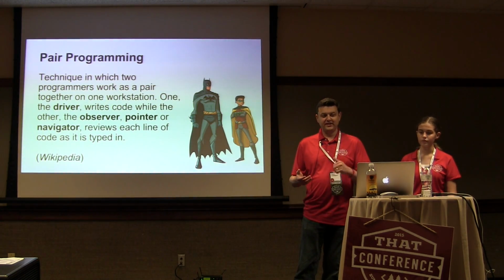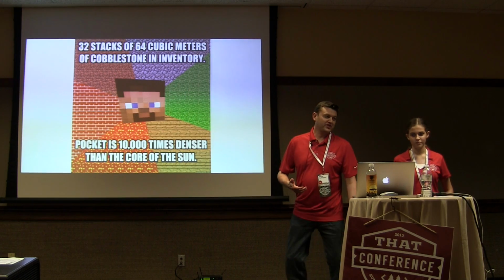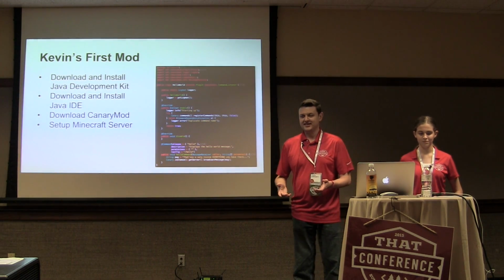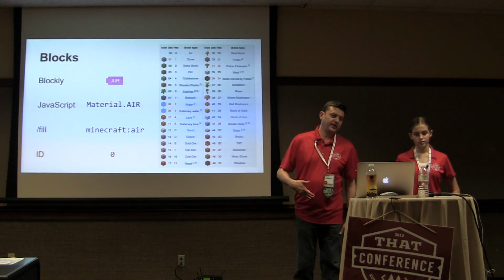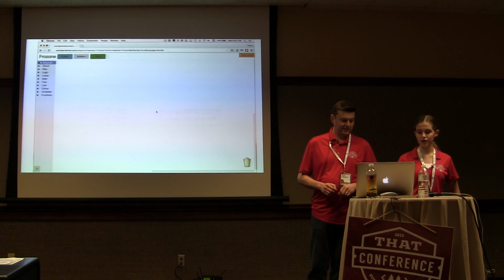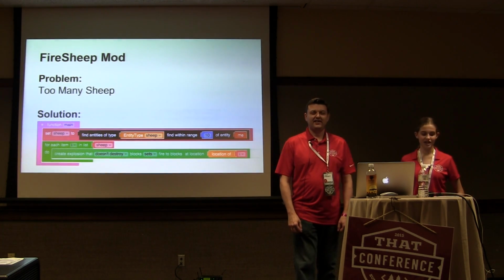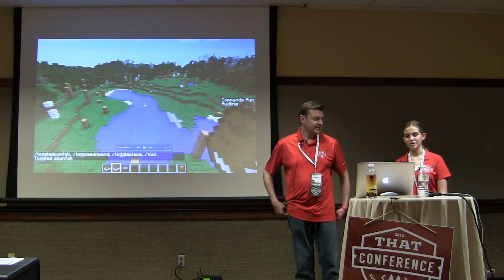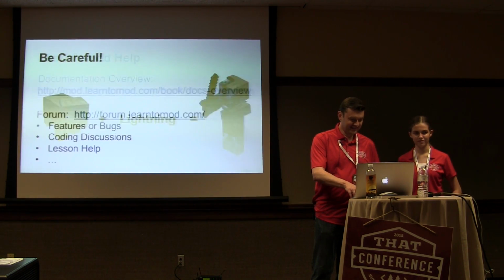Learning to Mod Minecraft: A Father/Daughter Retrospective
What do Minecraft and Blockly have in common? Minecraft is a popular, open world video game where players can build structures using digital blocks. Blockly is a open source visual programming language where students can build programs using blocks. LearnToMod combined these together to teach students how to modify Minecraft using either the Blockly visual editor or JavaScript.

This session will be the retrospective of an enthusiastic father teaching his hesitant daughter (who loves Minecraft) about programming. We started with Hour of Code and pair-programmed through LearnToMod’s video lessons. What did we create? How did we like it? What would we recommend to others? Come learn about our experience and ask questions.